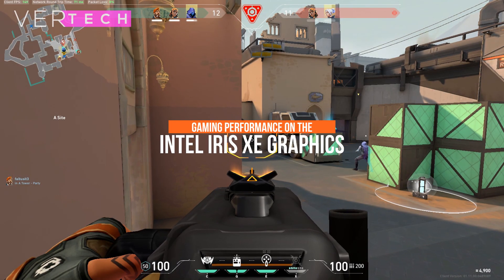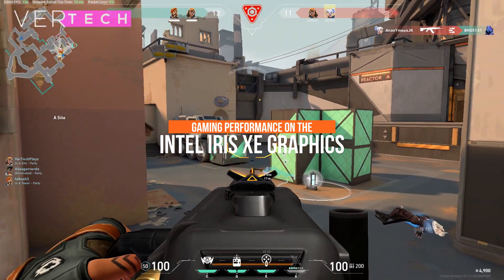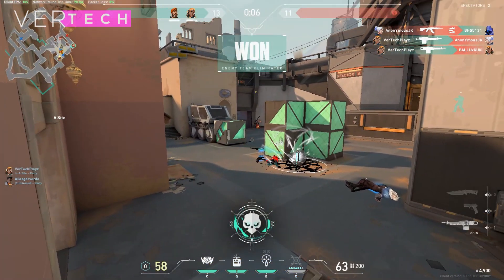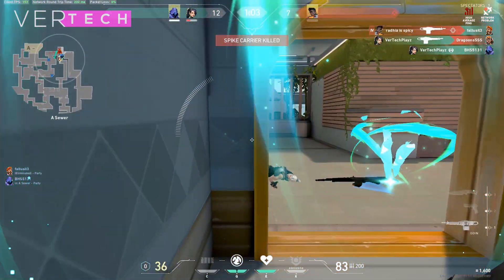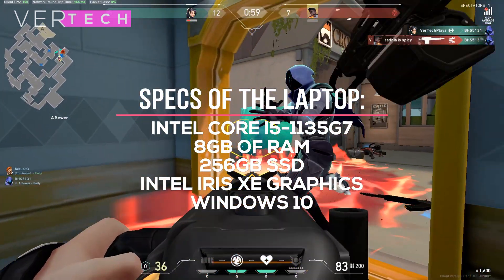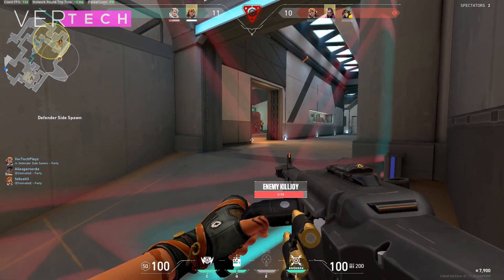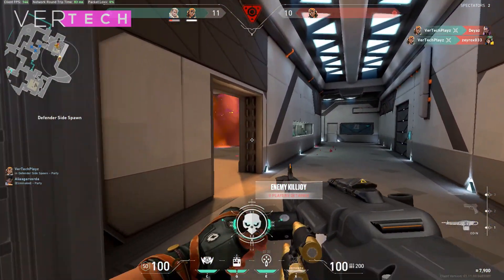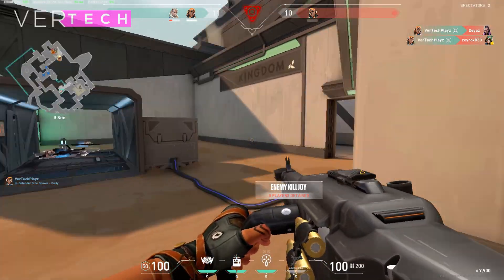Intel Iris Xe Graphics Gaming Performance - 11th Gen Intel CPUs!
Hello Guys and Today I'm going to show you the Gaming Performance on the New Intel Iris Xe Graphics on the 11th Gen Intel CPUs! The Intel Iris Xe Graphics are a long overdue upgrade for integrated graphics on Intel Core Series of processors. These new 11th Gen CPUs come under the Tiger Lake name and in this video we'll be testing out the laptop versions of these new Tiger Lake 11th Gen CPUs. The older graphics that came before this were called the Intel HD Graphics and they were mostly underpowered on there own without a discrete GPU. It is said to be around almost twice the performance in terms of graphics when compared to last gen and has performance comparable to the MX350.

Specs Of The Laptop:
8GB Of RAM
256GB SSD
Intel Iris Xe Graphics
Windows 10

Games Tested And FPS:
GTA 5: Normal at 1080p | 45-60 FPS
Red Dead Redemption 2: Low at 1080p | 20-30 FPS
Shadow Of the Tomb Raider: Low at 720p | 35-45 FPS
Mafia Definitive Edition: Low at 720p | 20-30 FPS

Outro Music: Jayce Ford - "Overnight" (Prod. M I S H K A) Instrumental.

- VerTechHD